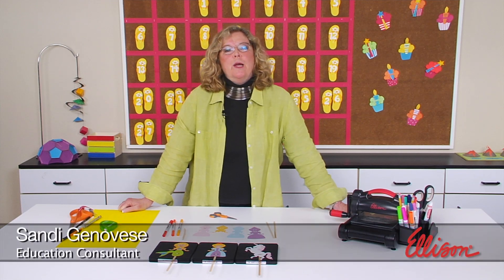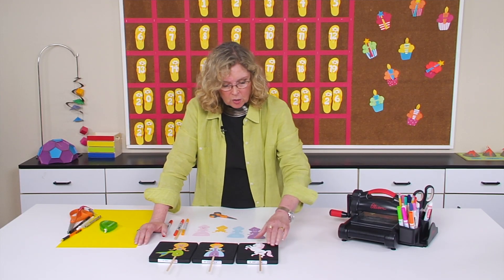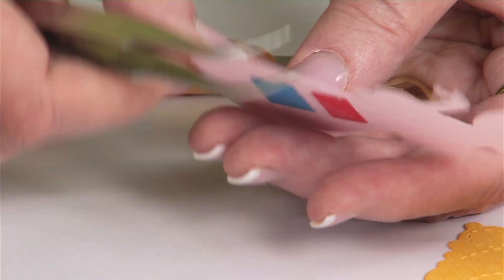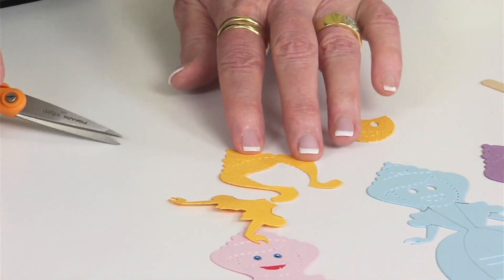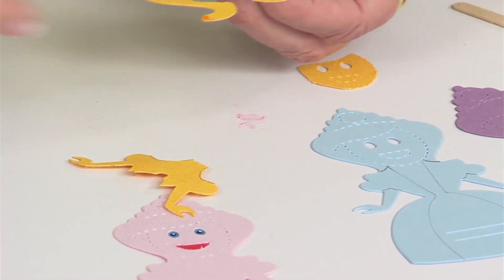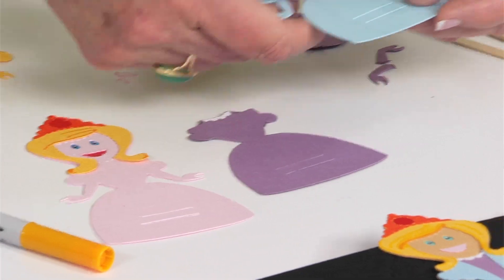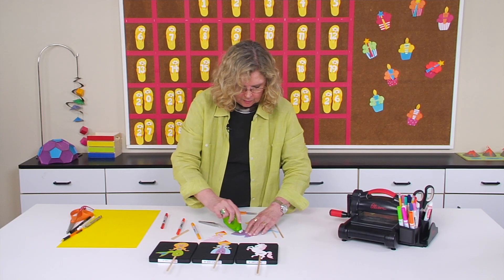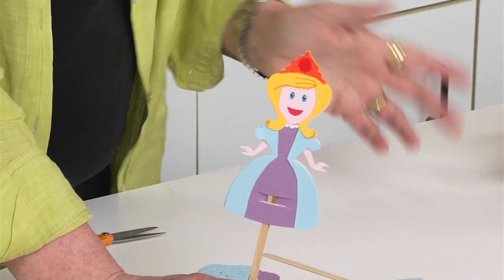DIY Fairy Tale Stick Puppets | Ellison Education Lesson Plan #12139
Fairy tales are made of Mermaids, Princesses, and Unicorns! Story time will take on a new dimension with these stick puppets that students can decorate themselves. Customize these fairy tale characters with different skin tones and hair colors, and then use them to act out scenes from favorite stories and plays.

Supplies Used:
A11194 - Sizzix Bigz™ Die - Puppet, Mermaid
A11185 - Sizzix Bigz Die - Puppet, Princess
A11186 - Sizzix Bigz Die - Puppet, Unicorn

Other Supplies Used: Adhesive, Construction paper, Crayons or markers, Pen (white), Pencil, Scallop scissors, Scissors, Stir or ice pop sticks

Curriculum:  English Language Arts
Fine Arts & Visual Arts